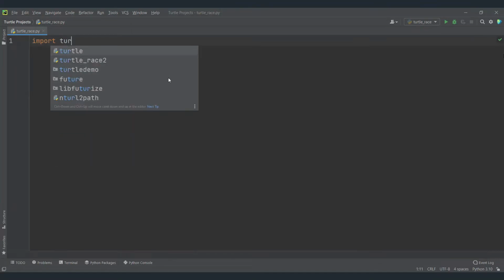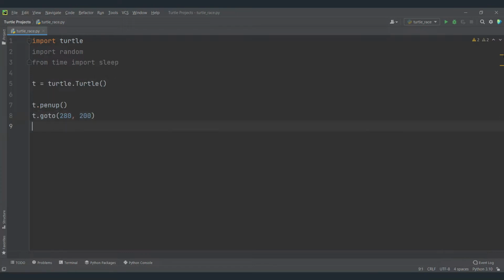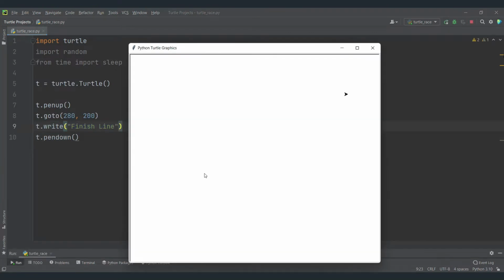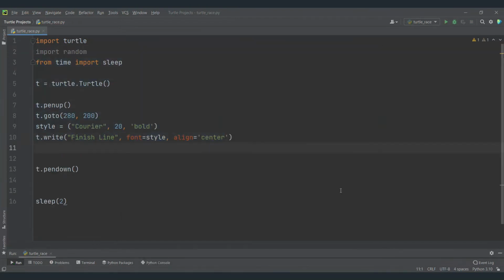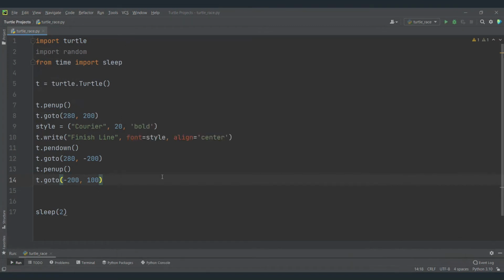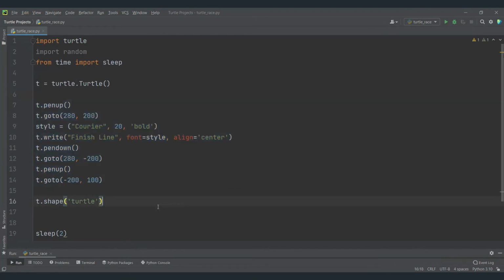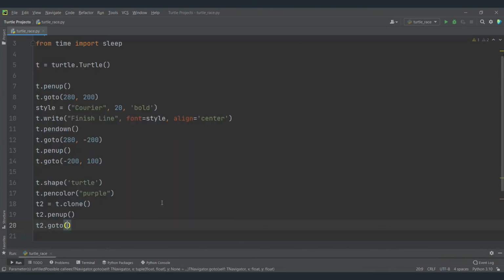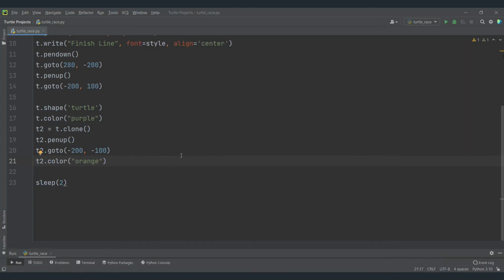Turtle Race Graphics Project with Python | Graphics Beginner Project | Crazy Coders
Hello Crazy Coders today we will make Turtle Race Graphics Project with help of Python Turtle Module. These projects will help you in your journey of a successful programmer.